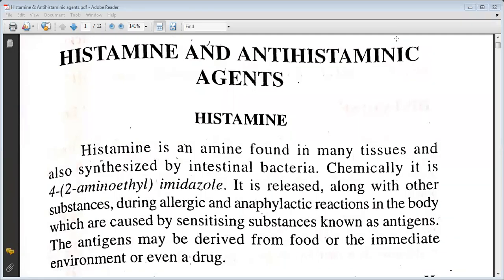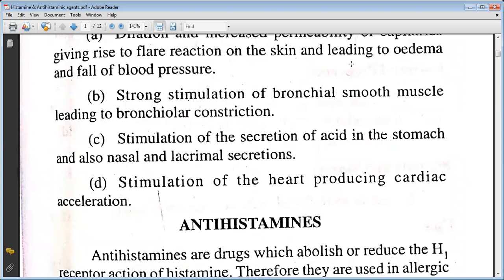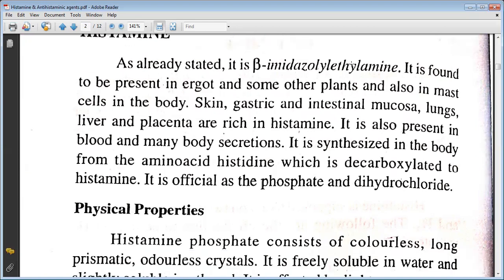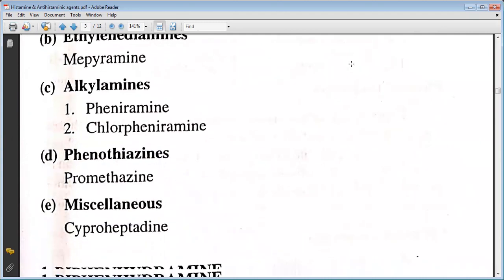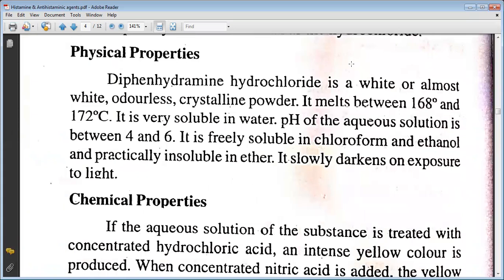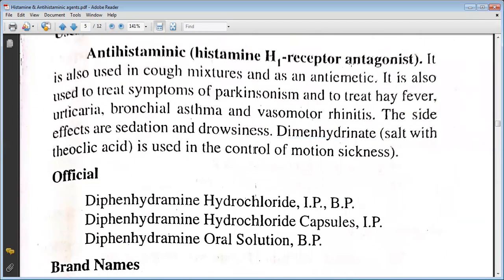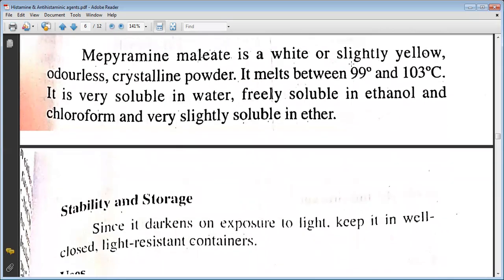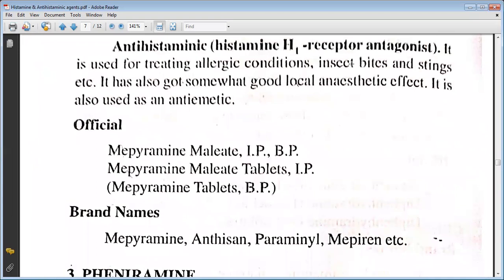Histaminic & Antihistaminic drugs | Class- D.pharm 2nd year | Metro College of Pharmacy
Antihistamines are a class of drugs commonly used to treat symptoms of allergies.